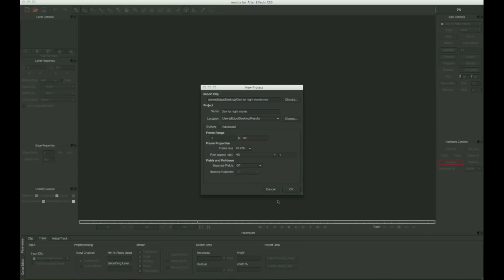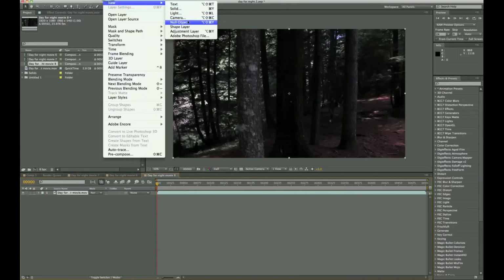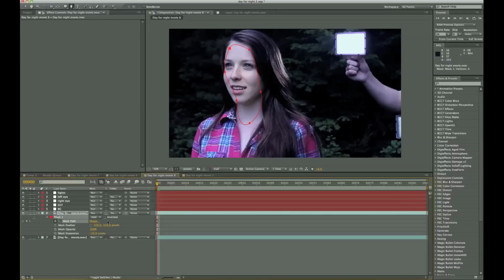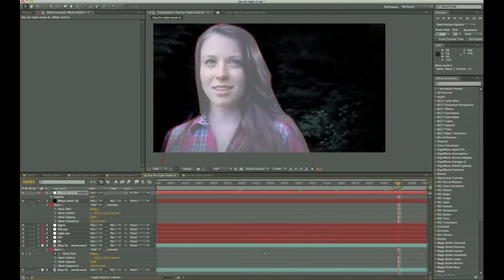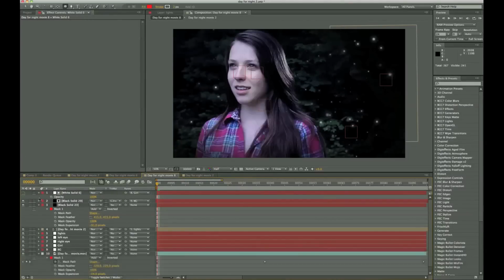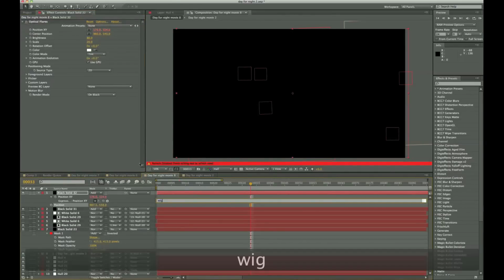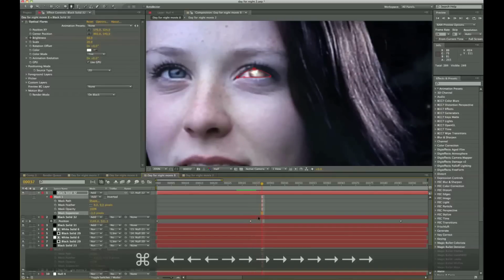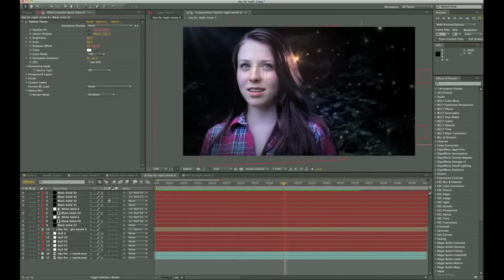Fantasy Night Time Tutorial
Our tutorial on how to achieve the firefly and day for night effects seen in our Monday Challenge: Day For Night video.